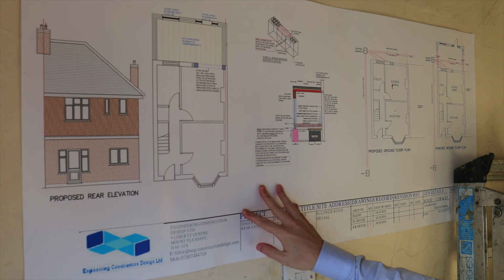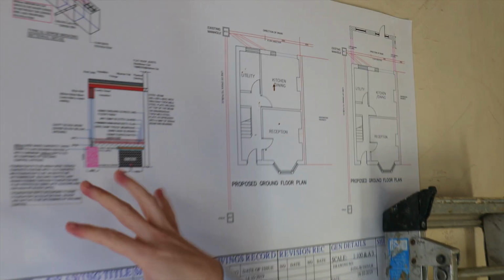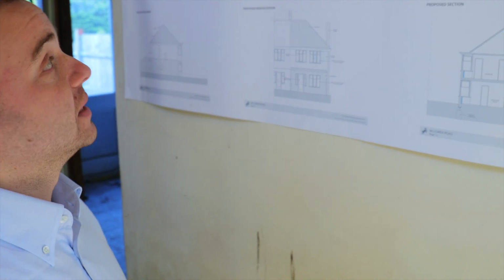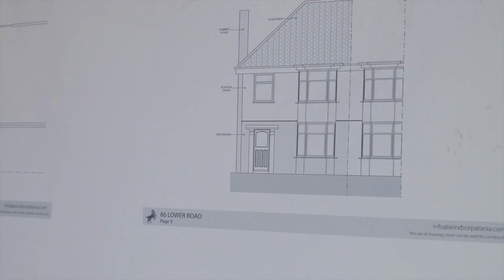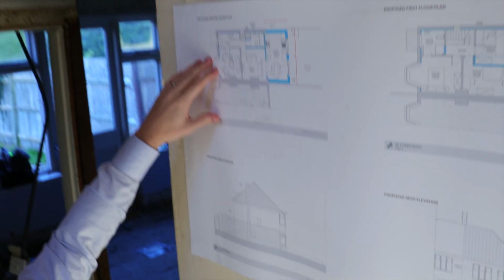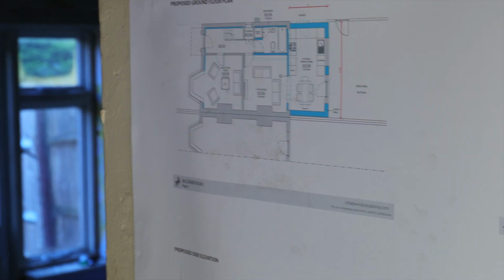oMZ Under the Hammer - Episode Three - Proposed Plans Explained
In this episode I talk through my plans for the property. We also get the builder 'Eddy' to talk through some of the progress and areas of focus over the next few weeks. We are making great progress with the single storey rear extension which has now reached the damp course level.

🏠 Property Entrepreneur
📄 Mortgage Broker & Mentor
👨‍👩‍👧 Father and Husband
🔨 Latest Auction Purchase